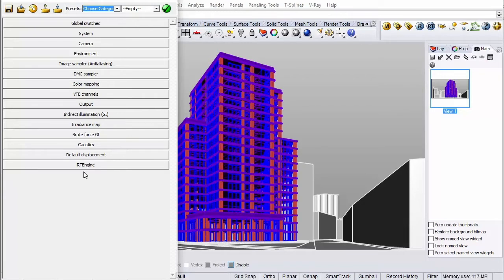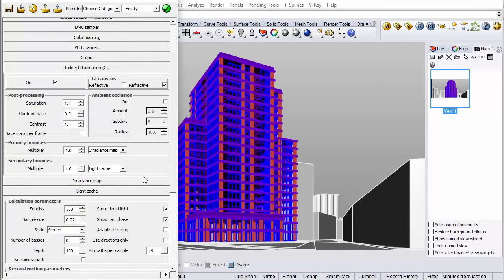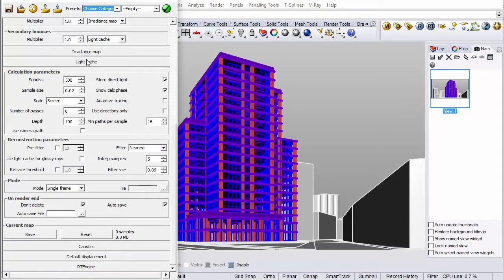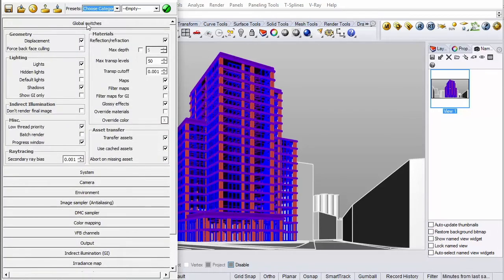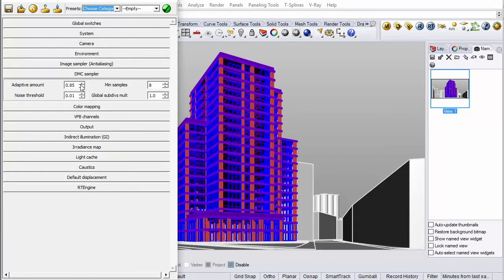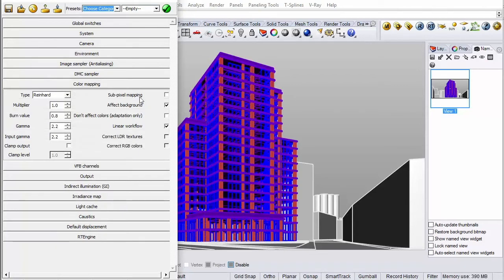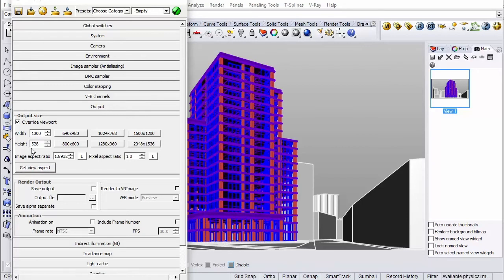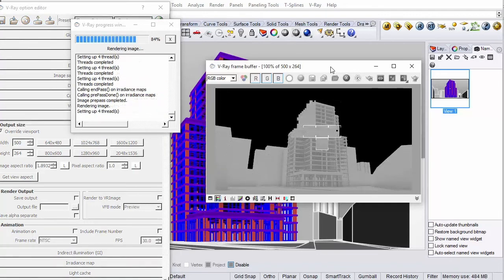V-ray for Rhino 101 - Fundamentals of Rendering - Part 2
In this course, we will walk you trough the basics of setting-up and rendering your scene. We are going to use Rhinoceros 3D combined with a rendering plugin called V-ray. We choose V-ray, because it is one of the most powerful rendering software out there, especially for architectural renderings. It is also remarkably easy to use, so your learning curve will be as smooth as possible.

We are going to start by explaining the basic interface of V-Ray and the most important options we are going to use. After that, we will dive a little deeper into the most important settings we are going to use for our render.

V-ray has a default library with materials, but we´ll cover how can you create your own from scratch.

The last lessons will include setting up the environment, how to add a sunlight system and how to get the lightning precise for a particular time and location in the world. After we have rendered our final image, we will explain the different channels and their functions relevant for post-production.